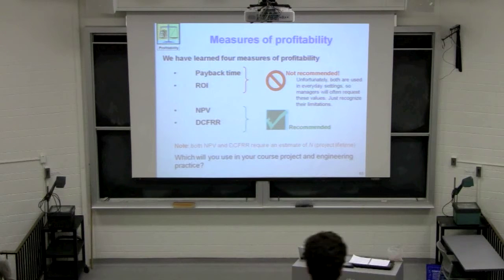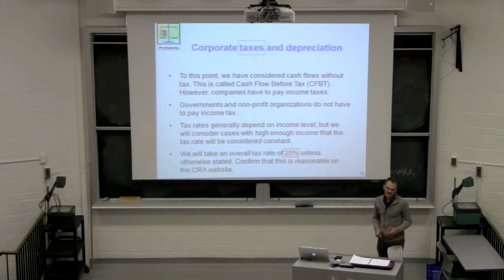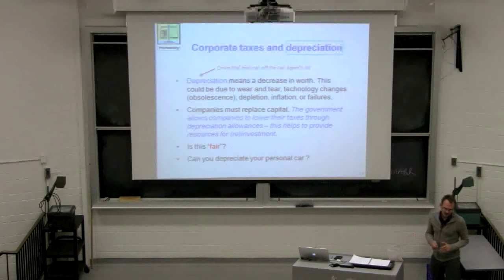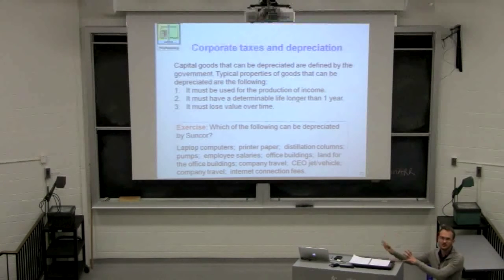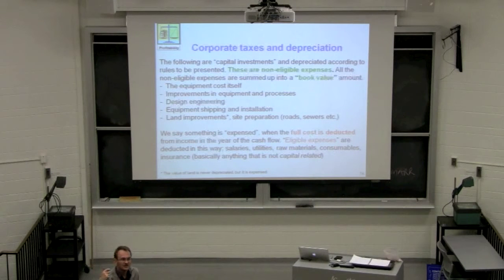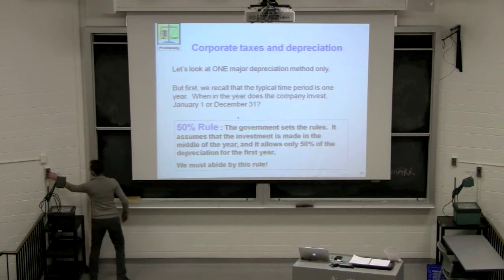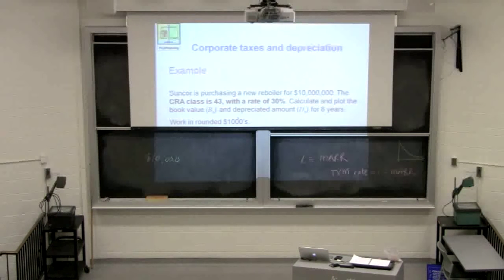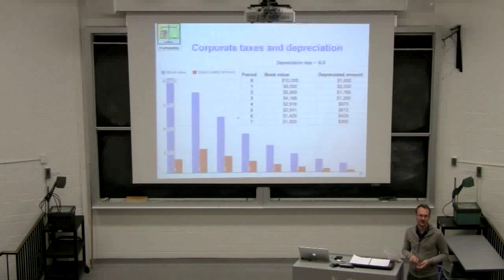Engineering Economics, Operability, Safety & Ethics - 4N4 - Class 03C - 2014